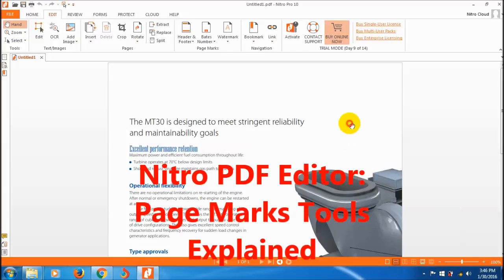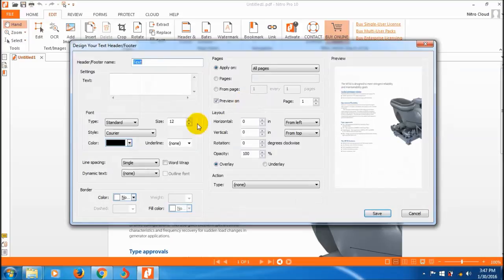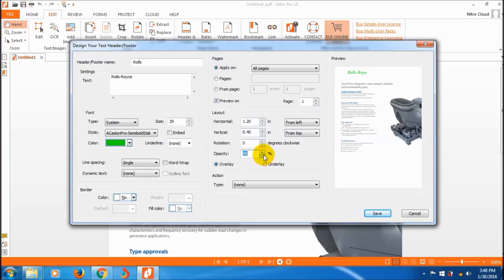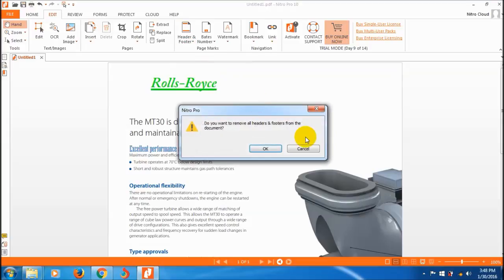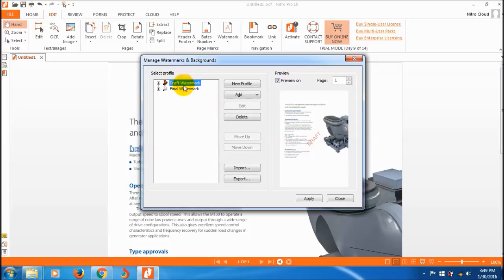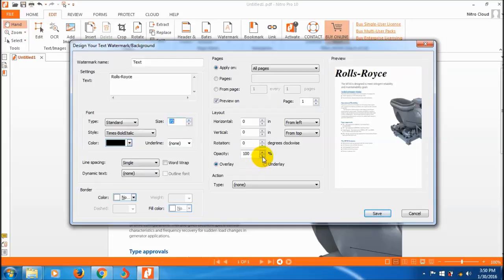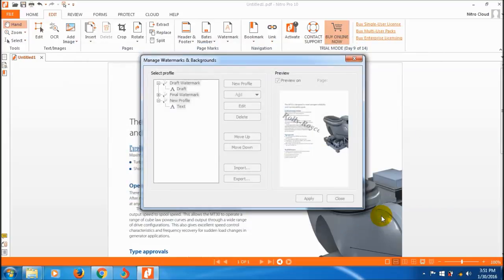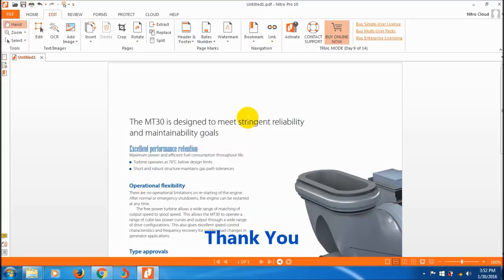PDF Tutorials: How to Add PDF Watermark, Header, Footer & Bates No in PDF File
Hi friends, welcome to nitro pro pdf tutorials video series and today, you are going to see how to add water mark to pdf file. It also shows how to edit or add header, footer and bates number in to pdf. It is very easy to add watermark to a pdf file using the Nitro Pro 10 software. You can edit the stiles, transparency, color and other customization options are included in this software. You can also edit the pdf background using this pdf tools.

To get more tutorials of softwares and internet website services,